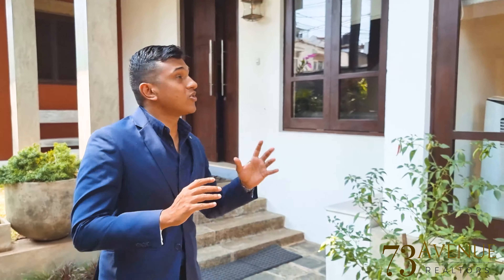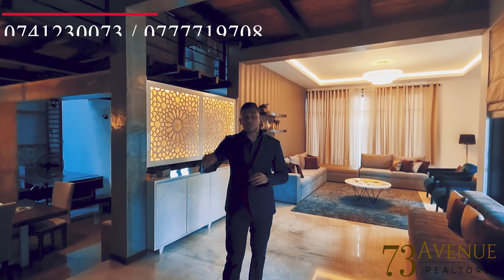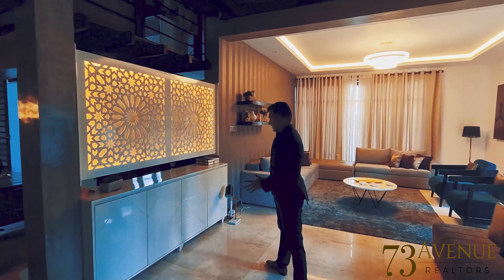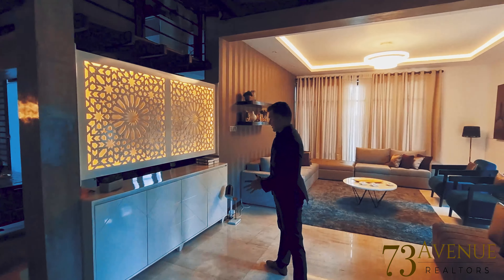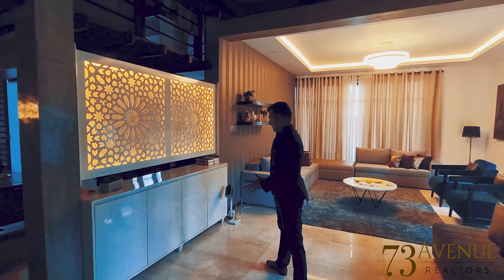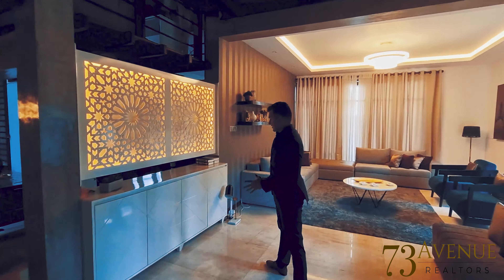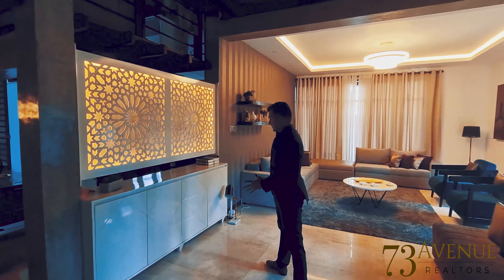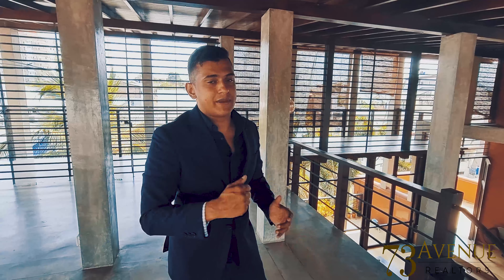Seven Bedroom Luxury Mansion for Sale | 73Avenue Sri Lanka #45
Seven Bedroom Architectural Design Luxury house for Sale !

Inspection by appointment only

Property Details

14 perch
8000 sq.ft
7 bedrooms
2 master suites (attached washroom)
Fully Furnished
Solar
Wet kitchen (medical grade)
5 levels (different heights)
Architectural Design award

Listed at LKR 155M